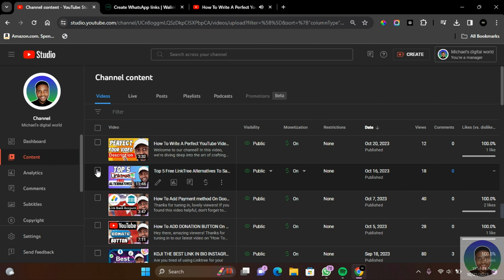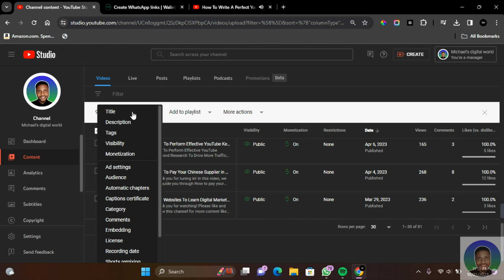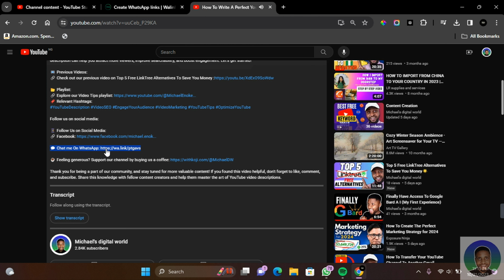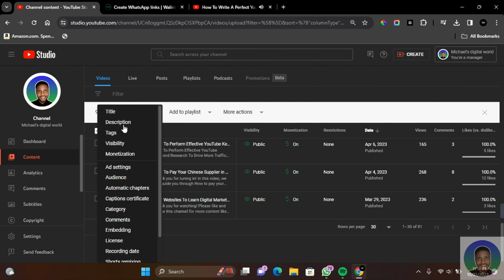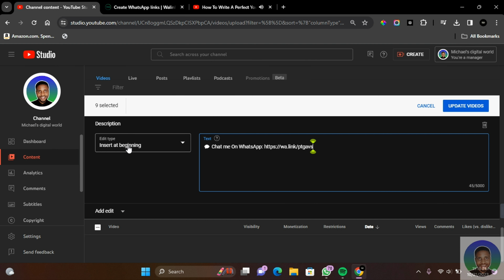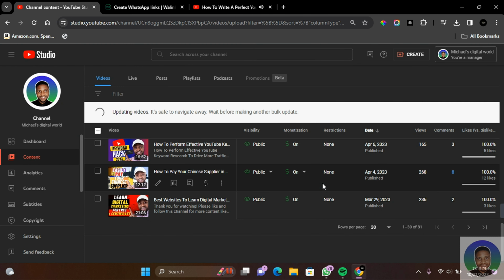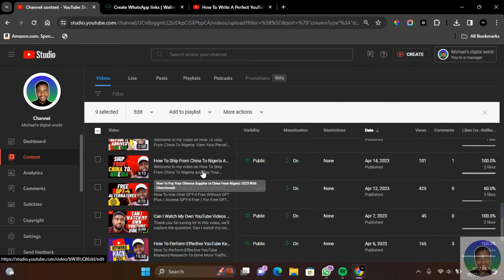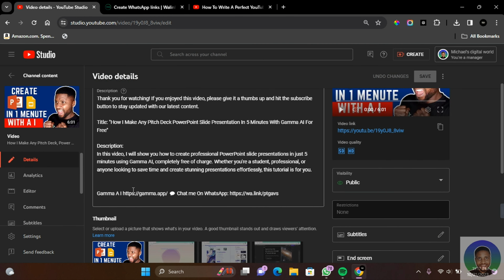How To Bulk Edit Your YouTube Videos Description - Time Saver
Editing video descriptions on YouTube one by one can be time-consuming. In this tutorial, "How To Bulk Edit Your YouTube Videos Description - Time Saver," we'll show you how to efficiently update the descriptions of multiple videos at once. This method is perfect for those looking to make consistent changes across their channel, saving you valuable time and ensuring all your videos are up-to-date with relevant information.

Bulk editing YouTube video descriptions
YouTube video description update
Time-saving tips for YouTube creators
How to manage YouTube video descriptions
Efficient YouTube channel management

Streamline your YouTube channel management with bulk editing today! 💬 Chat me On WhatsApp